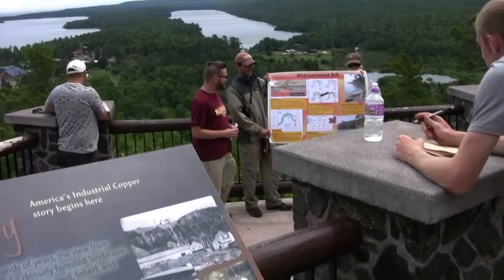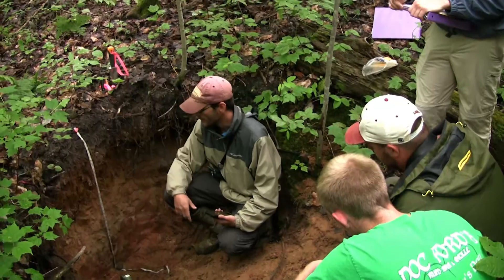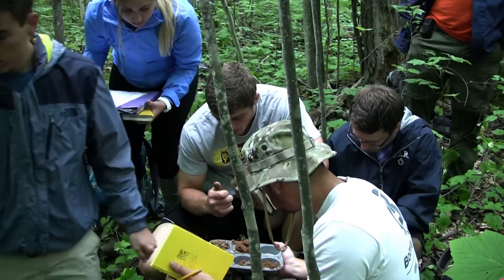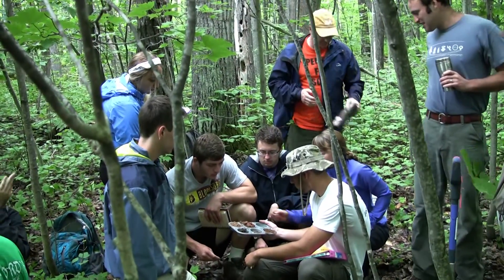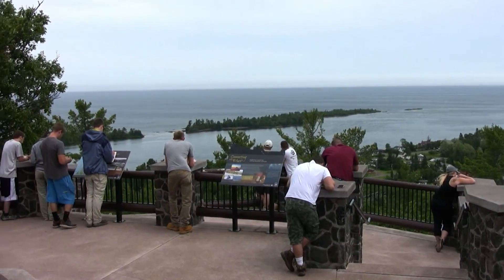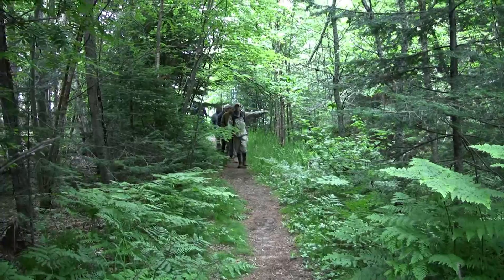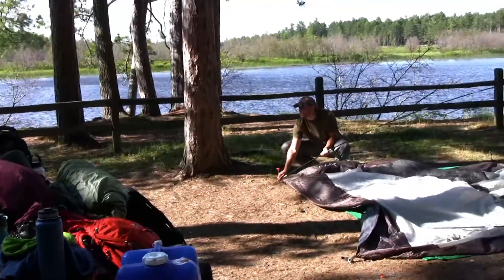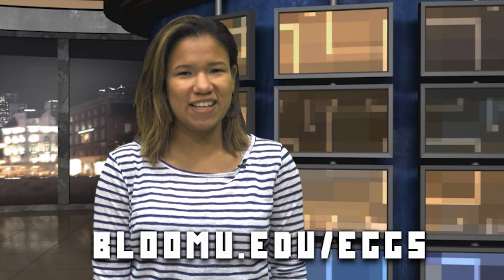Geology Field Study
Their textbook was Lake Michigan. And for the group of Bloomsburg University students who spent two weeks in the field exploring different geoscience and environmental aspects of the Michigan Basin, they wouldn’t have wanted it any other way. The unique summer course, Special Topics in Geology, was a two-week field experience where students learned field study techniques and how to analyze field observations that culminated in student-directed field presentations.